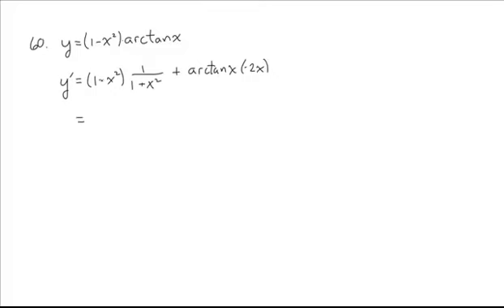Derivative with product rule and arctan - ws60